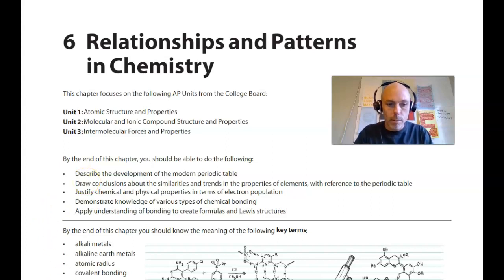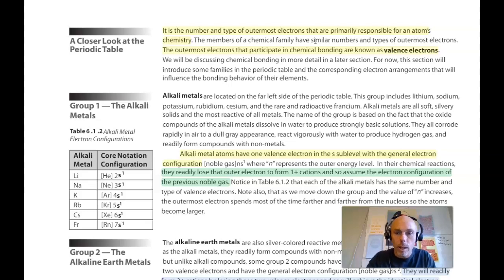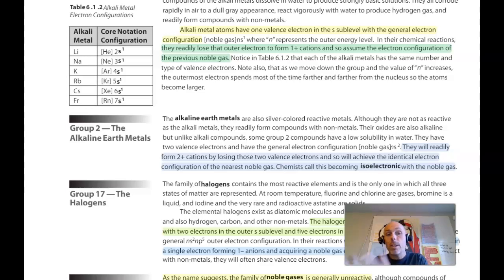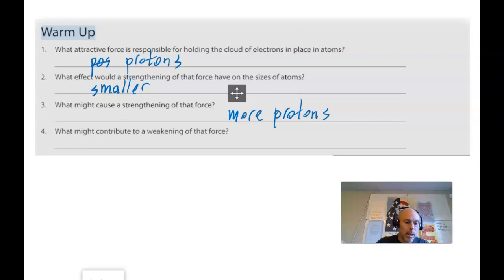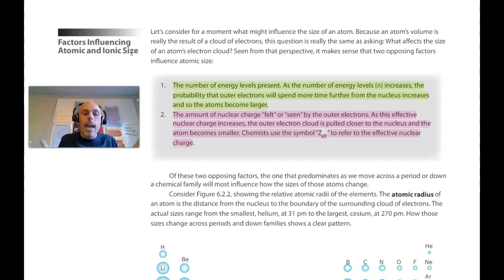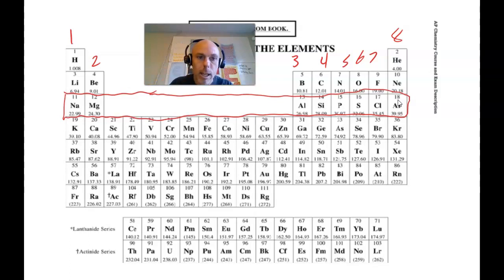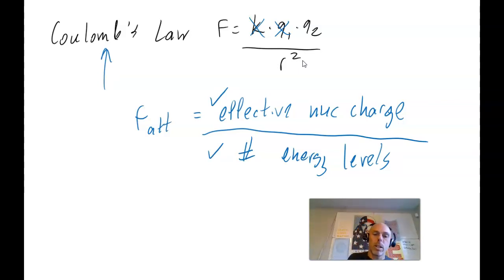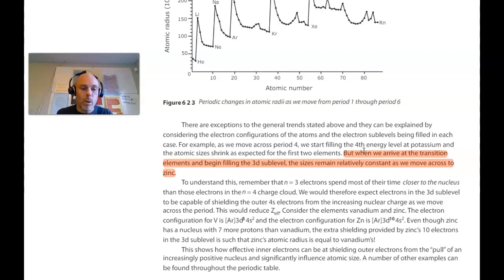Lecture 18 Part 1 (Periodic Trends - Atomic Radius)